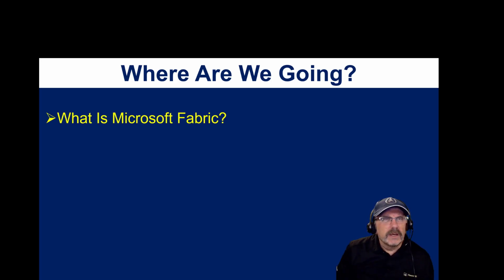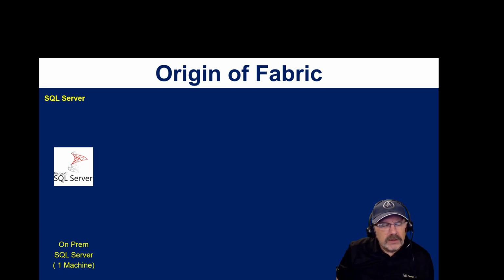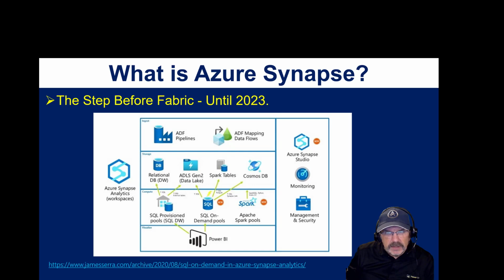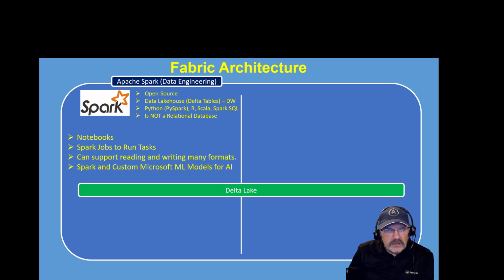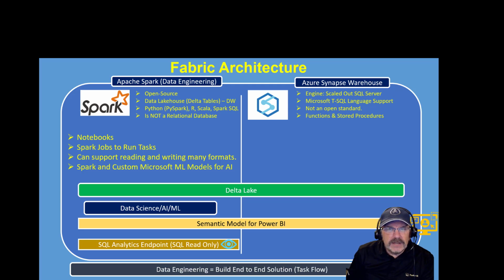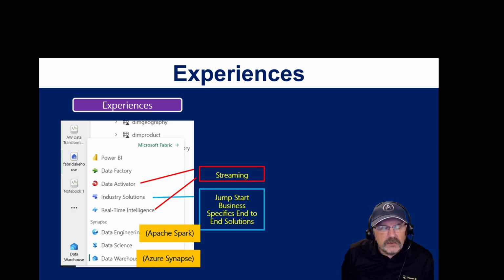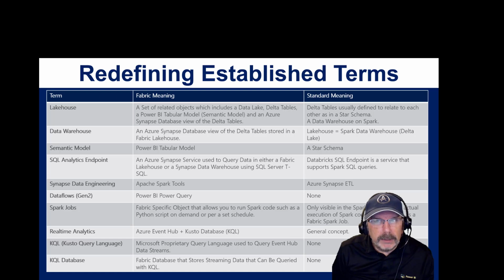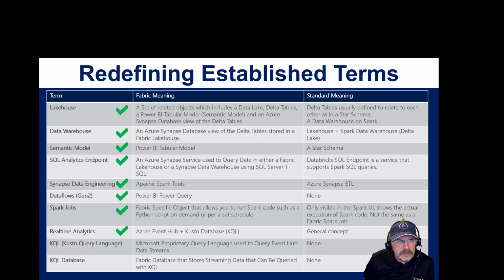Understanding Microsoft Fabric - Video 2x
Fabric is Microsoft's new self service data analytics and AI platform.  To be proficient in Fabric, you need to understand it's architecture, services, key concepts, and terminology.  In this my first video in this series, I walk through the Fabric User Interface.  In this video, I go deeper to give you the foundation you need.